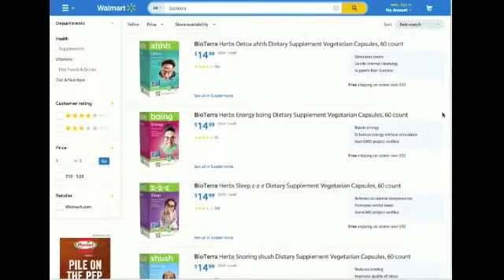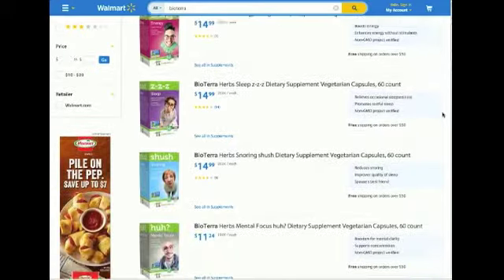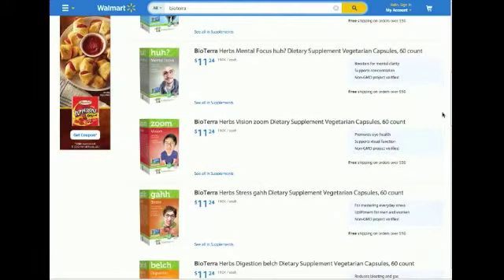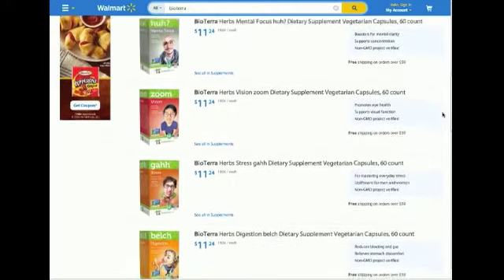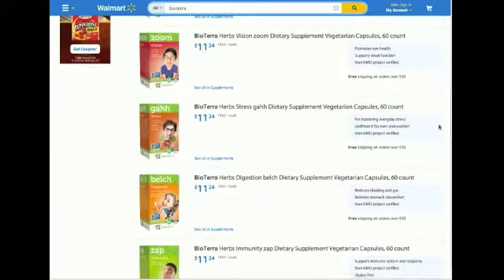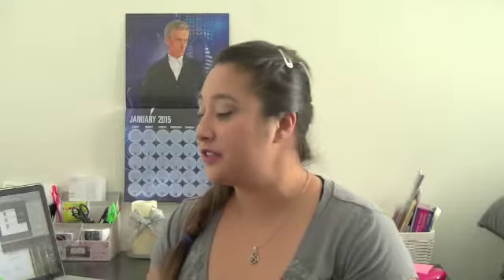bioterra herbs dietary supplement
Had a chance to try out shush (Snoring), z-z-z-z (Sleep), boig (Energy) and ahhh (Detox). Want to know what I thought about them? Check it out! bioterra herbs dietary supplements are a Verified Non-GMO product, gluten free, dairy free, and vegan friendly. They are made in the USA too!